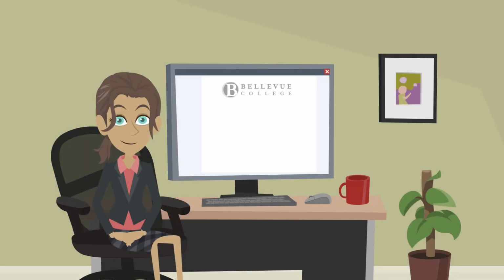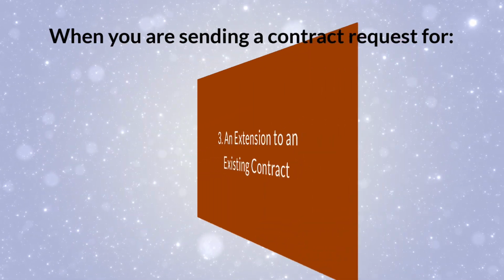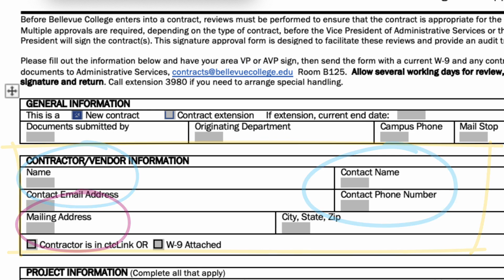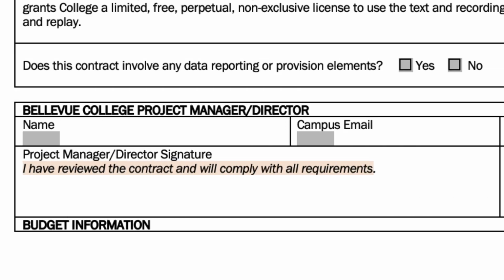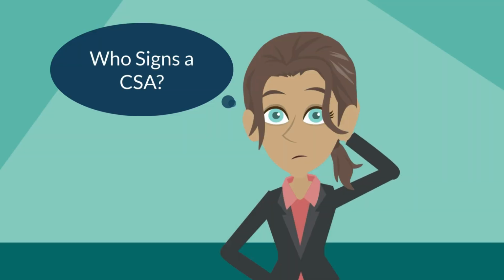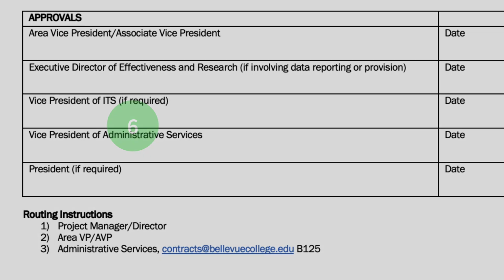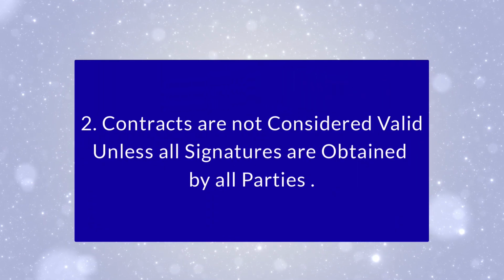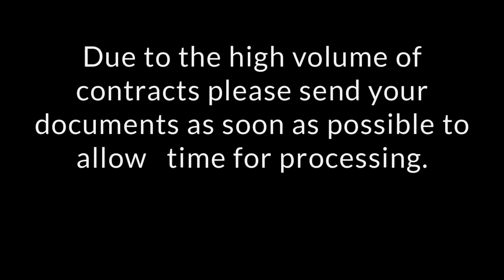Completing the Contract Signature Authority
The Bellevue College for completing the contract signature authority (CSA) process.